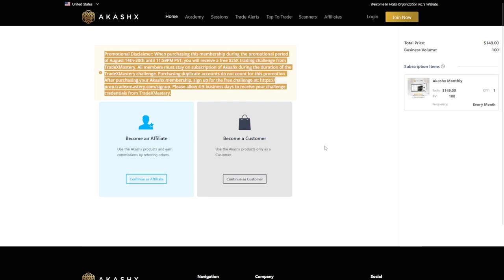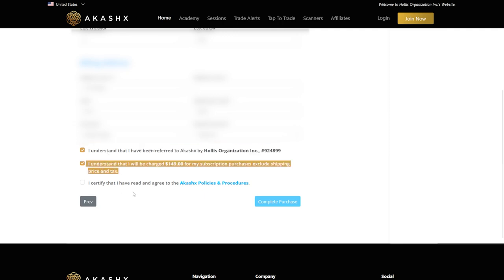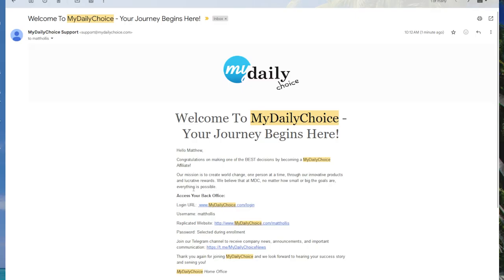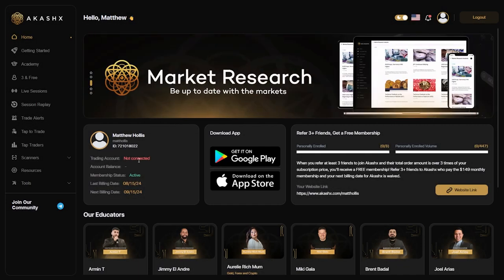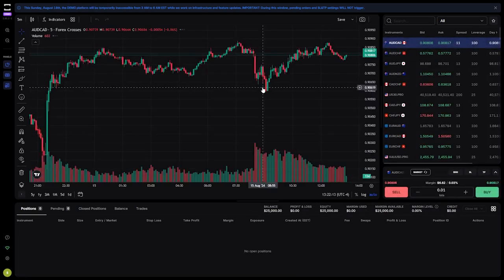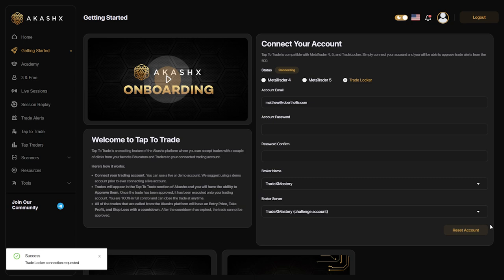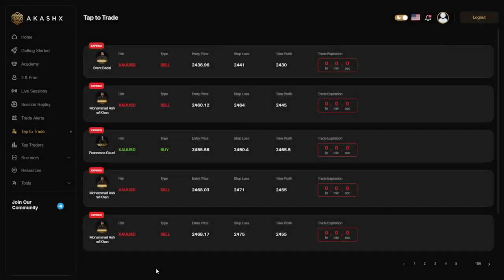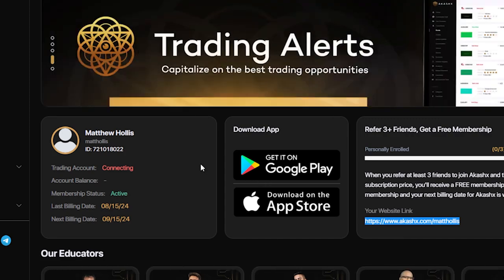AkashX and TradeXMastery Made Easy for Beginners!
I can't believe I am actually doing this.